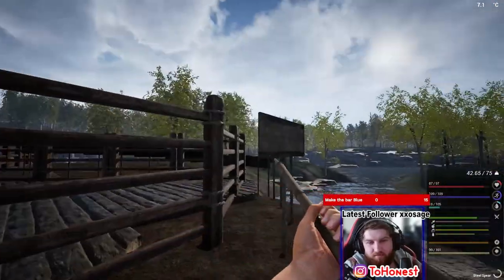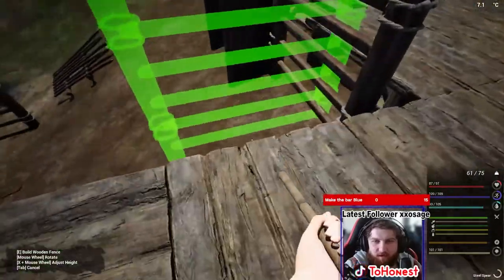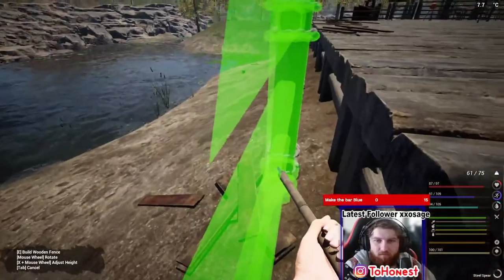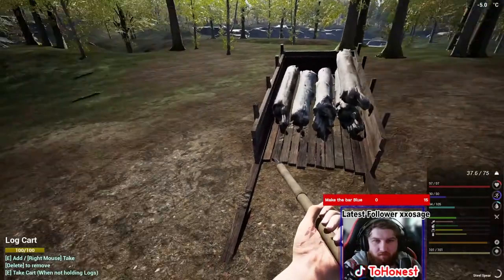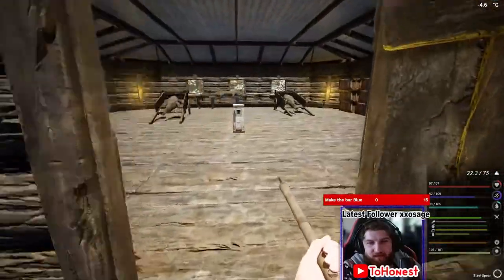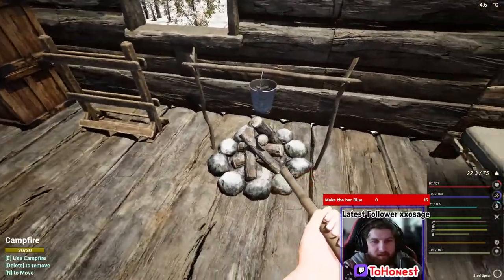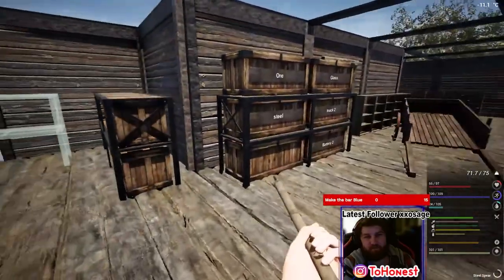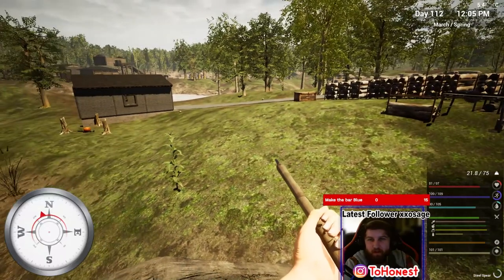I Built a CROCODILE FARM in The Infected - Ep.21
In this video, I play a game called theinfected I livestream this on twitch and if you wanna see me live stream here then let me know in the comments and if you the video then hit that button and ill keep uploading. I was inspired by fooster and fisk and kage848 to do this series.